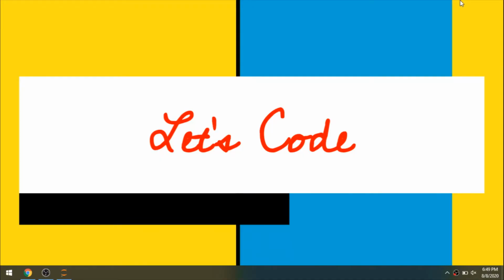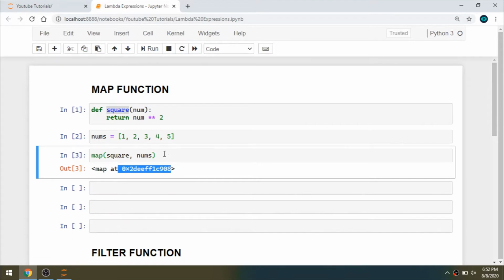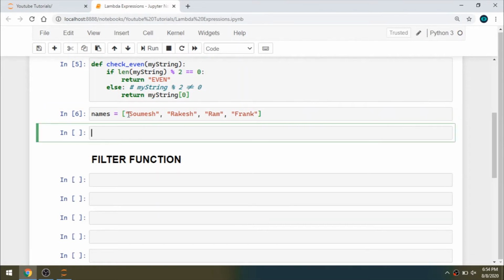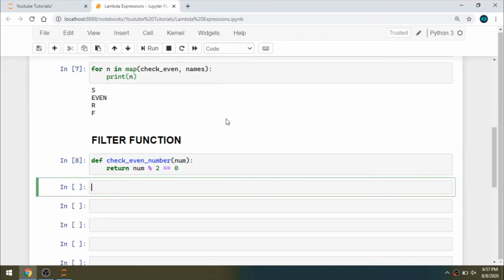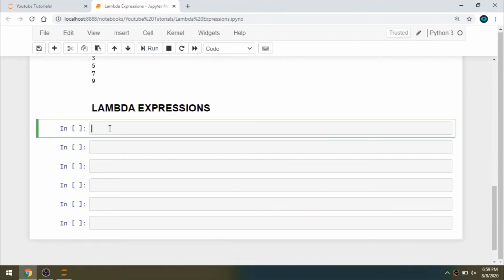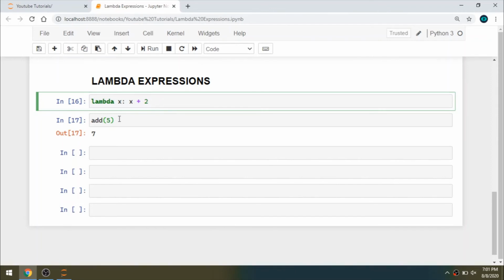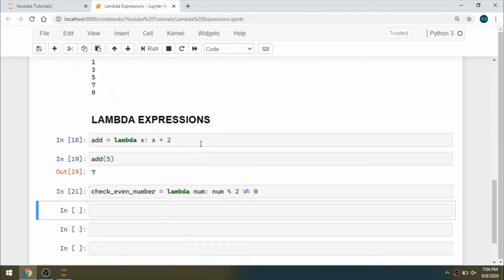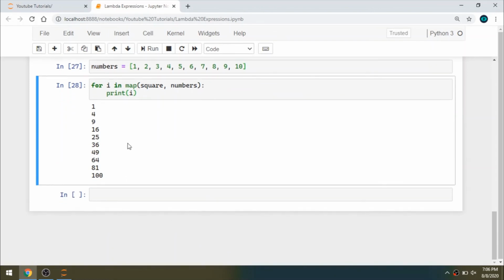Lambda Expressions in Python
In this video I explained on how to work around with Map & Filter functions and also Lambda Expressions in Python🐍